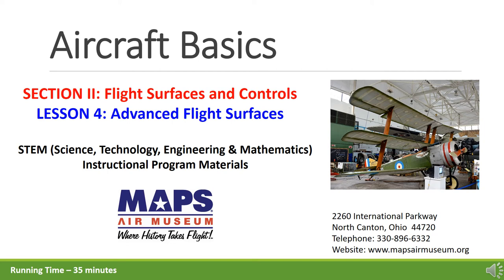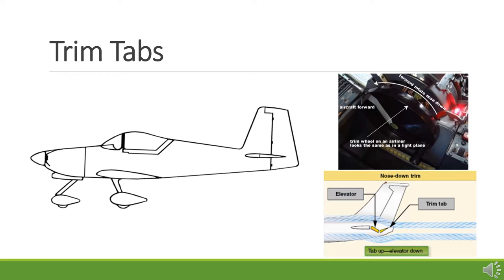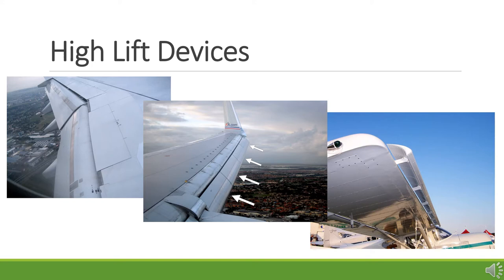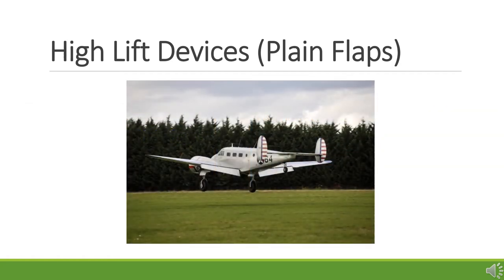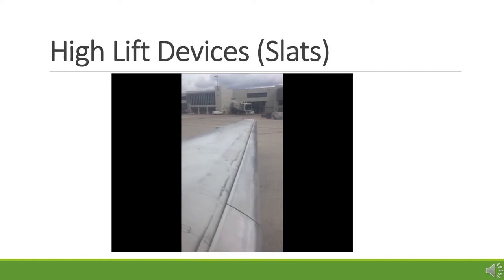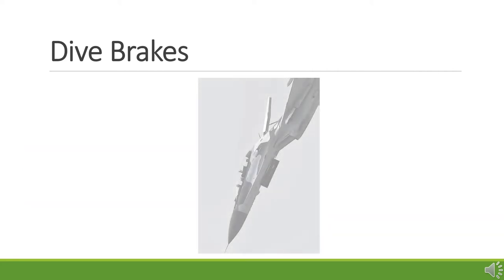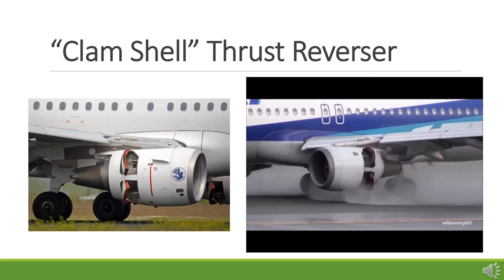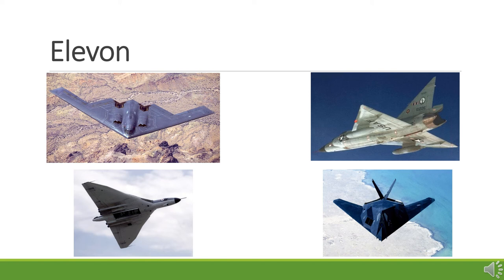STEM Aviation Lesson 2-4: Advanced Flight Controls and Surfaces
This lesson will introduce flight surfaces found on aircraft beyond the basics of rudder, elevator and aileron.  Flight surfaces such as trim tabs, high lift devices (such as flaps, slats and slots), spoilers, air brakes, decelerons, dive brakes and braking devices (such as drogue chutes, thrust reversers and lift dumpers) are briefly covered.  An introduction to multi-task flight surfaces (such as flaperons, elevons, split rudders, stabilators, wing fences, vortex generators wingtip devices) is also covered.